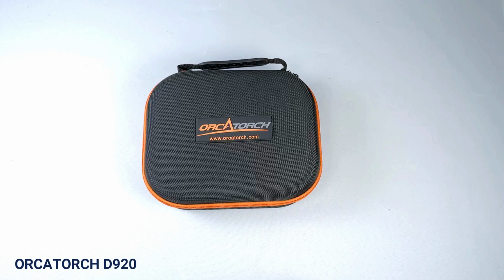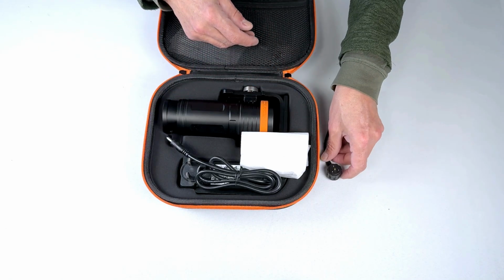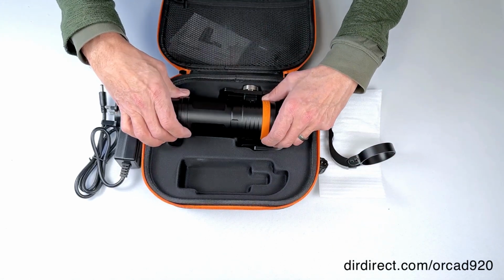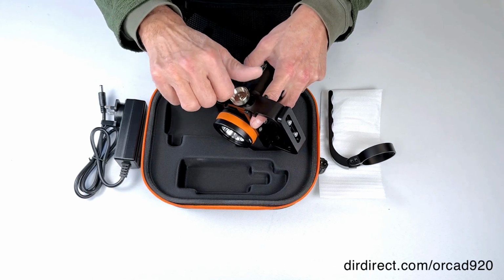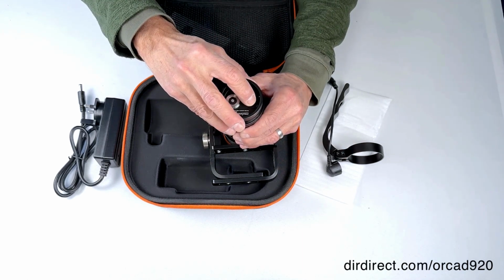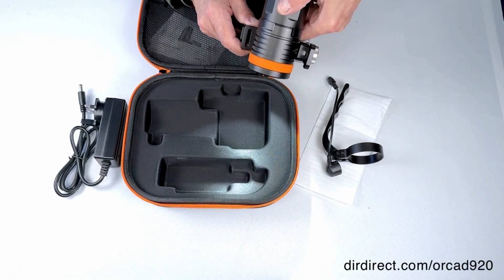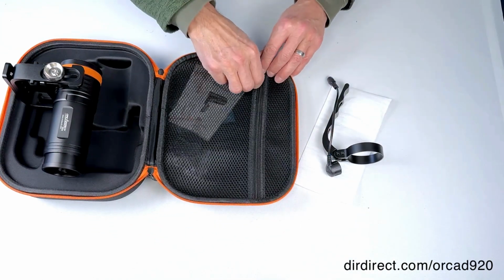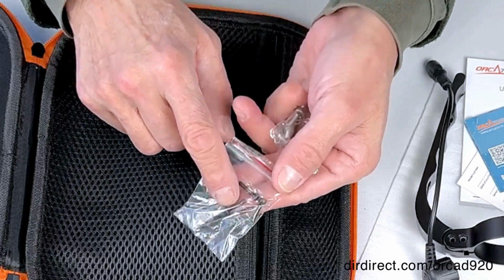Unboxing the 2025 Orcatorch D920 Dive Light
This powerful handheld dive light with an impressive 9º spot beam, 4 light modes and a maximum 5000 lumens output at 6500 Kelvin boasts burn times ranging from 1.5 to 35 hours, magnetic charging, an LED power monitor, mode memory and lots of other appealing functions in a solid 150-metre depth rated aluminium construct.